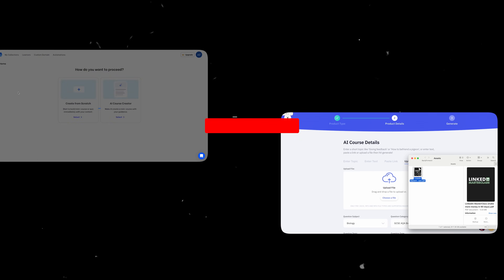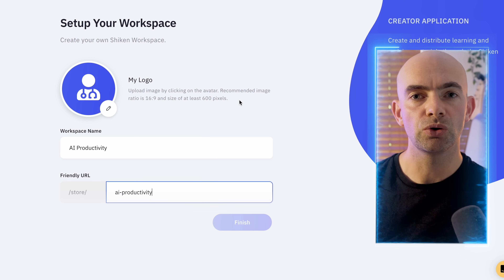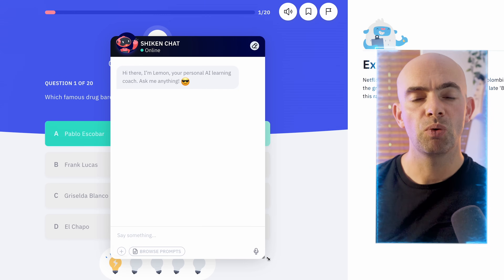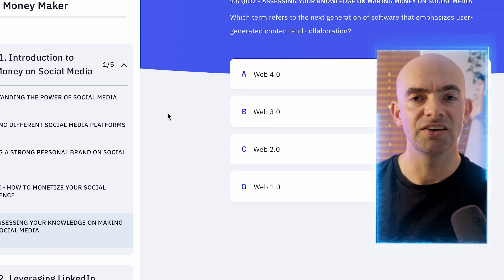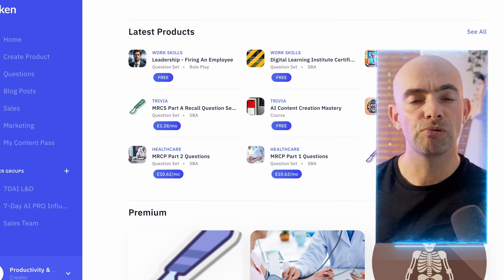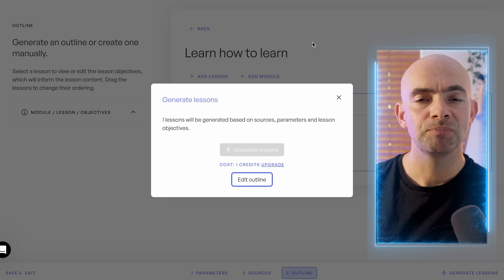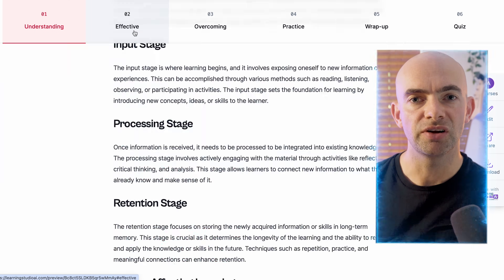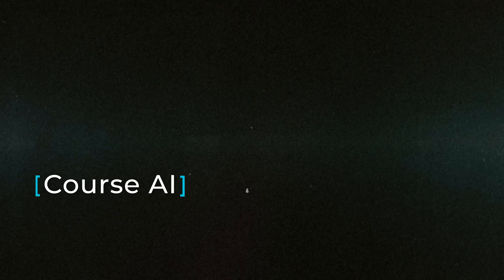The Top 5 BEST AI Course Creators 2024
Get My NEW Learn How To Learn Course Learn anything faster

The Top 5 BEST AI Course Creators

In this video, I look at 5 of the best AI course creation tools and show how to create an online course with AI.

I walkthrough how to generate online courses in minutes using AI course generators. I tested 5 AI course generator websites and give a rundown of the best features to help you build an online course in minutes.

From ease-of-use to course quality, I’ve evaluated each tool on various parameters. Whether you’re an educator looking to digitize your curriculum or a business aiming to train your employees more effectively, this video is for you.

// CHAPTERS
00:00 - Intro
00:19 - Tool 1
04:02 - Tool 2
05:36 - Tool 3
06:57 - Tool 4
08:25 - Tool 5

These Websites Generate Online Courses in Minutes!
The Best AI Course Generator